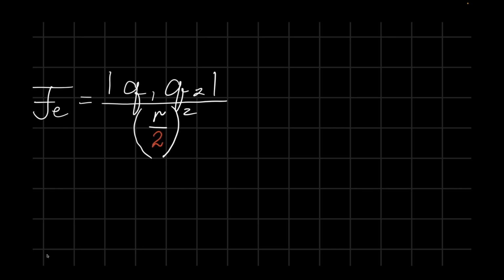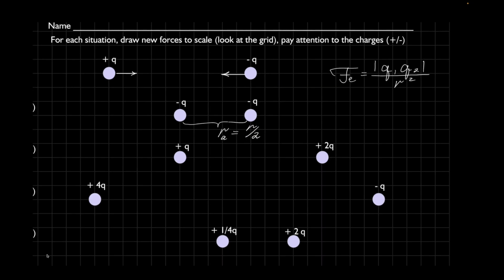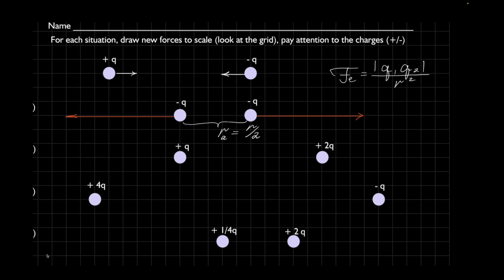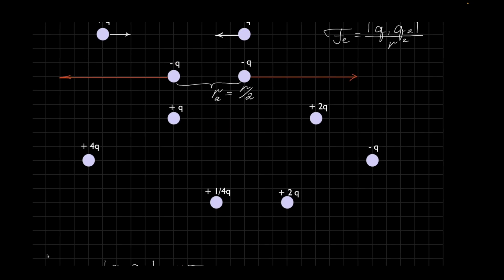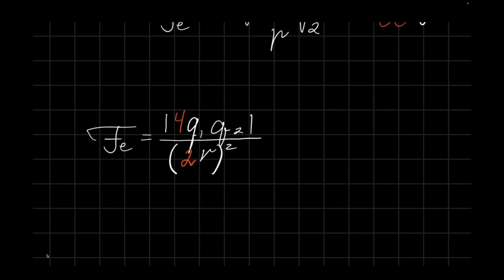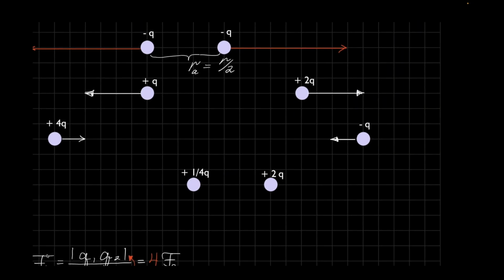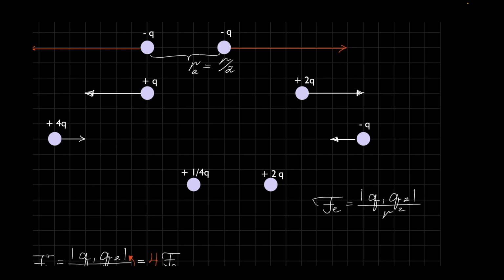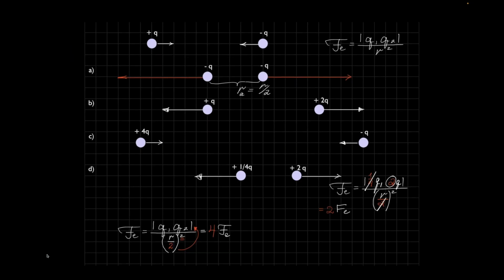Change in electric force between two charges conceptual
How will the magnitude of the electric force between two charges change if the magnitude of one / both charges and /or the distance between them changes. This is a conceptual exercise + fraction manipulations.